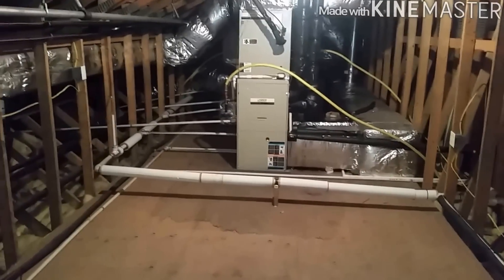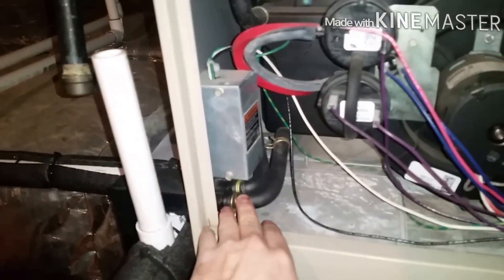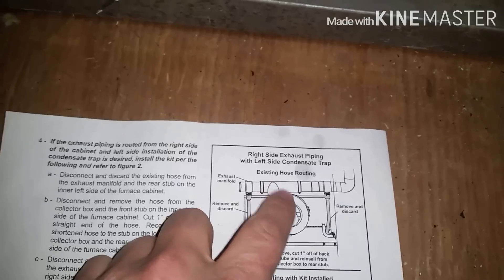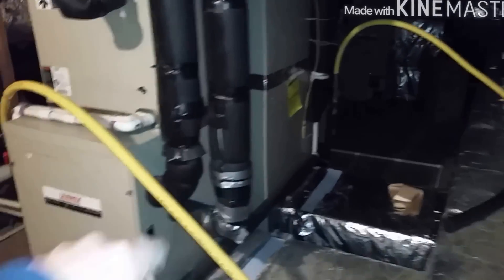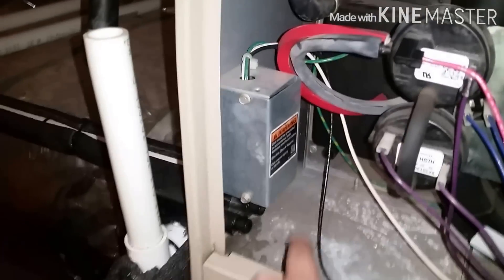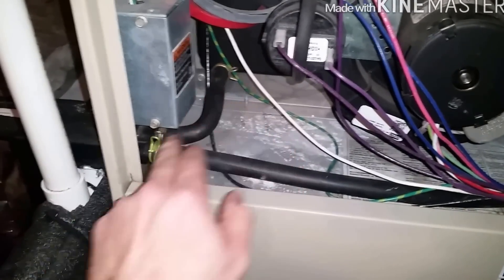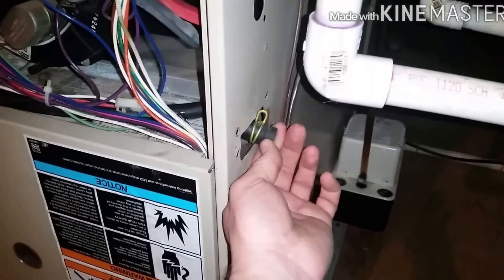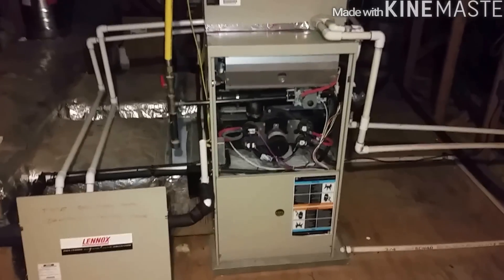Lennox 90% condensation drain conversion